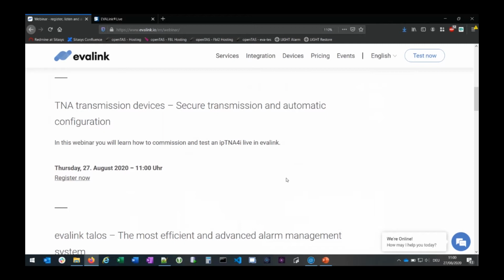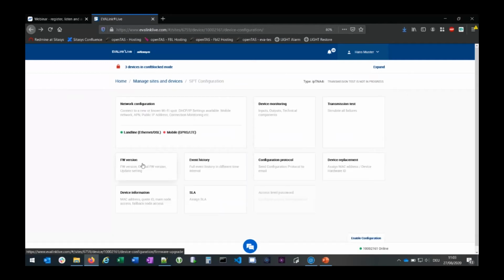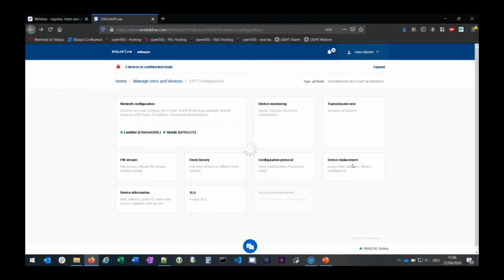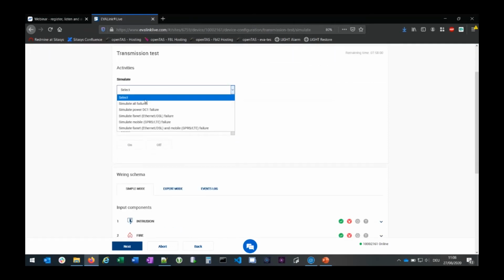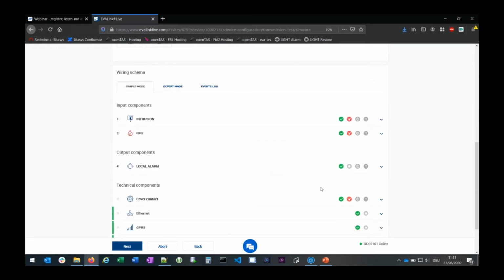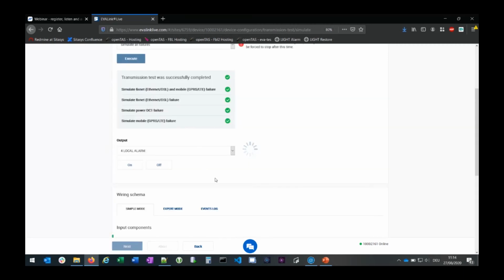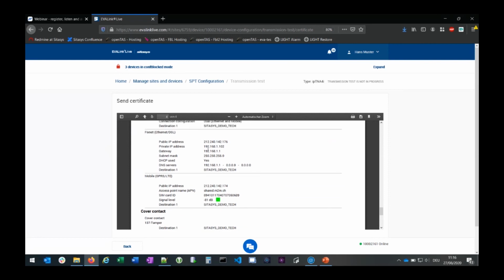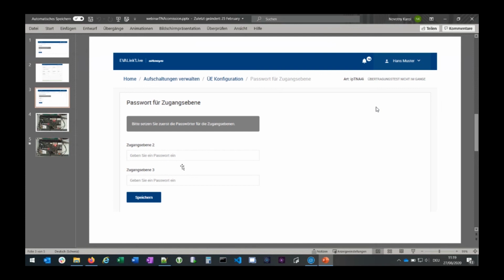TNA transmission devices – Secure transmission and automatic configuration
In this webinar you will learn how to commission and test an ipTNA4i live in evalink.

Recording from Thursday, 27. August 2020 – 11:00h